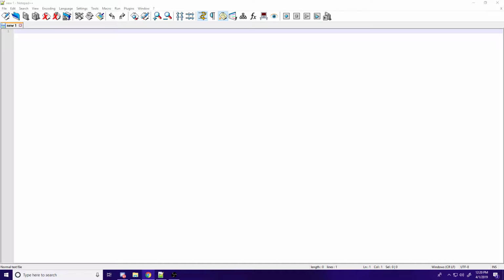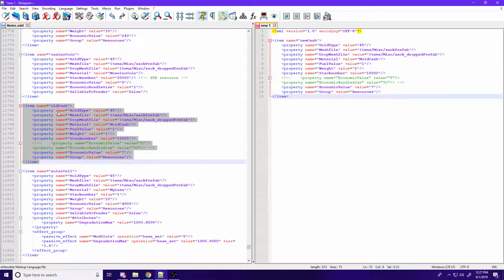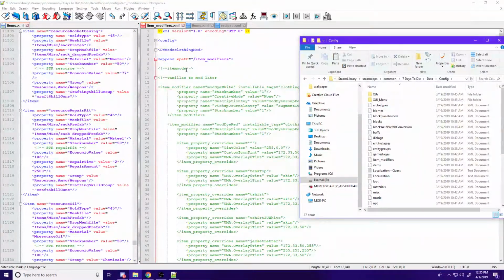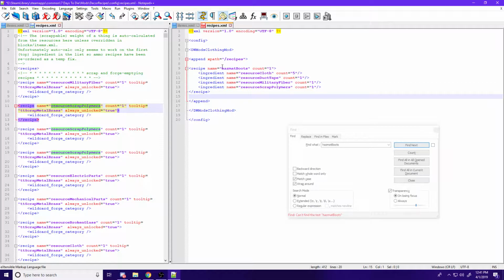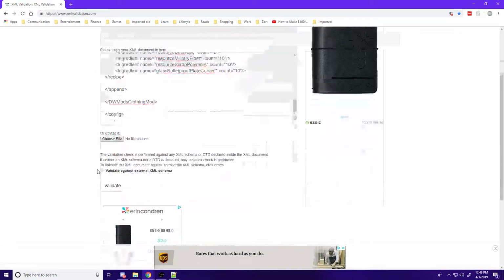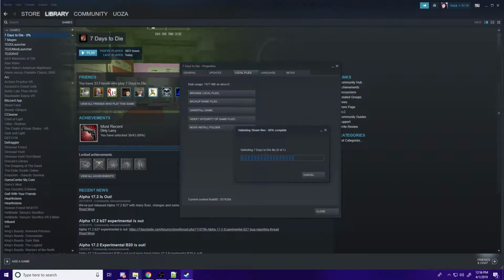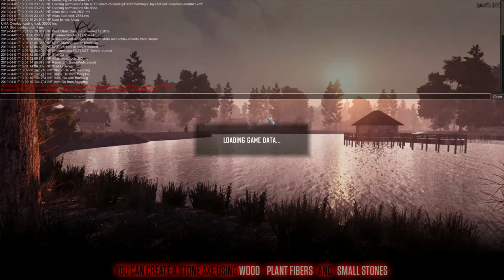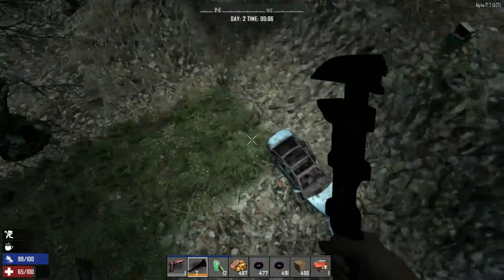7 Days to Die Modding Tutorial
How to create game mods

Welcome to our The Walking Zeds with everything zombies. Perks include awesome people, community spirit and cooperation, Video game/tv/movie/merch reviews, zombie game mods, and some class act zombies ready to steal your heart and eat your brains.

Catch me LIVE on Kick!